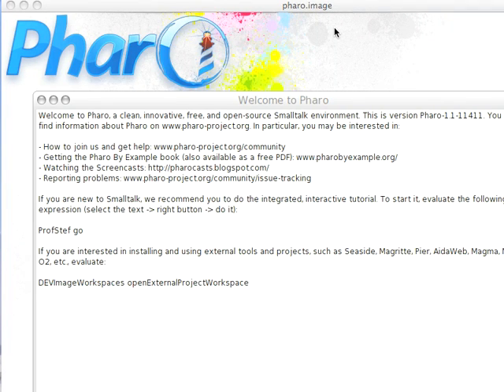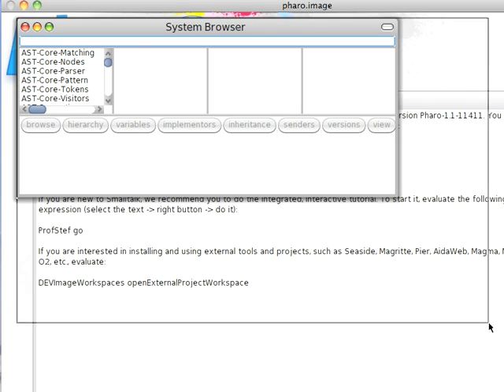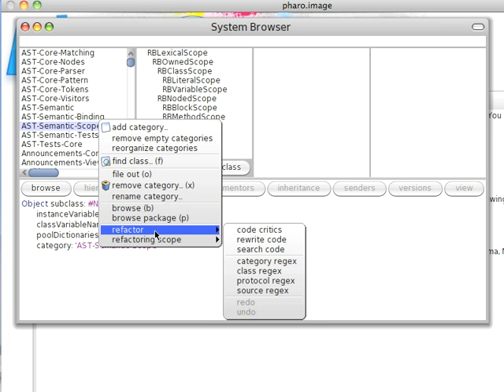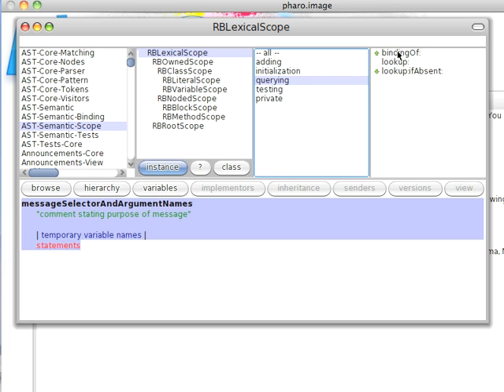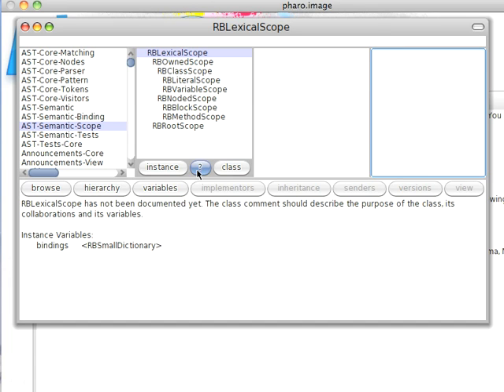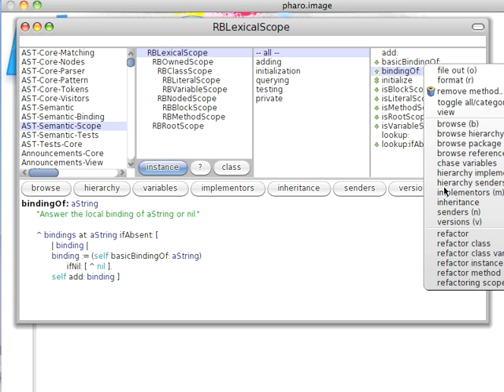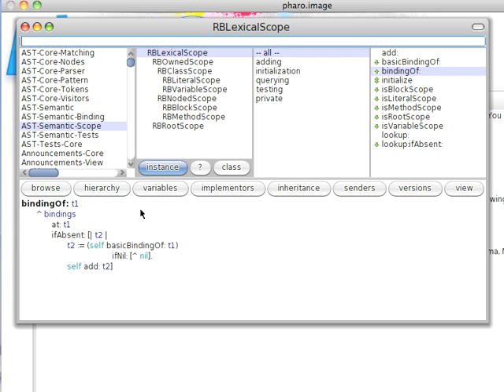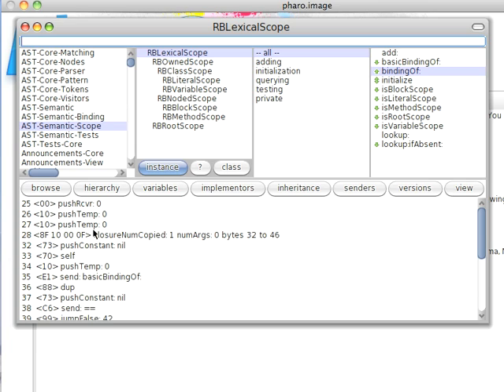ST 4 U 29: The Pharo System Browser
An overview of the system browser in Pharo